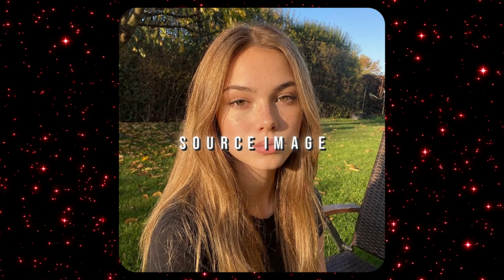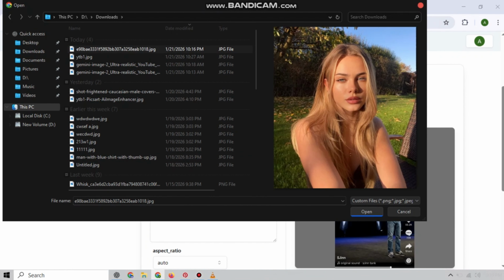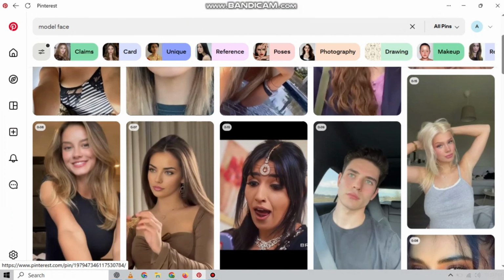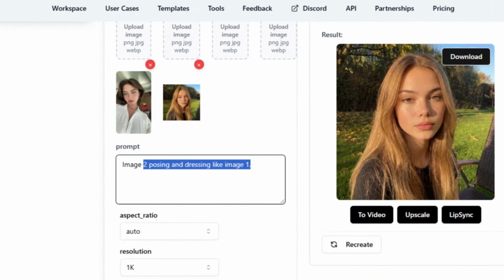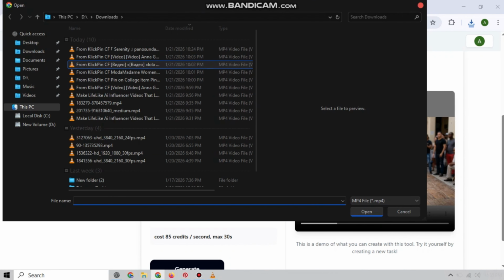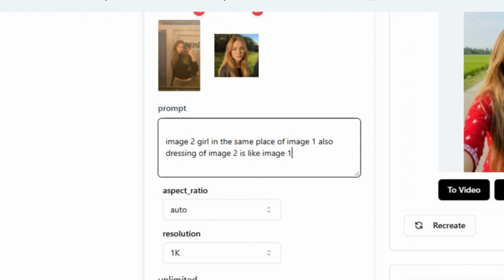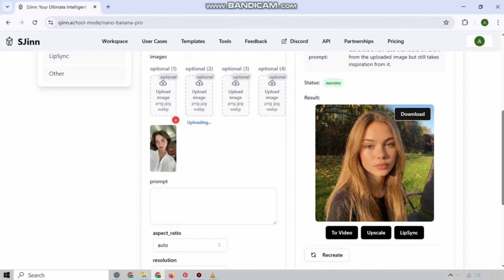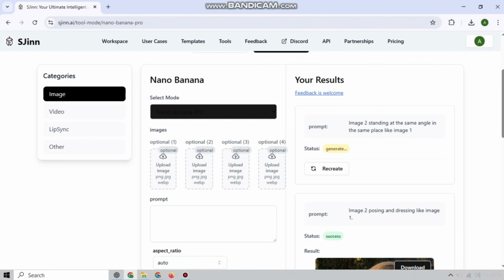How I Built a Realistic AI Influencer from Scratch (Free Tools Only)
In this step-by-step tutorial, I show you how to create ultra-realistic AI influencer videos using free AI tools. This workflow helps you generate hyper-realistic AI characters and create content for Instagram Reels, TikTok, and YouTube Shorts.

You'll learn:
- How to create a realistic AI influencer face
- How to maintain character consistency across videos
- How to generate ultra-realistic AI motion videos
- How to copy human-like expressions and movements
- How to create viral short videos using AI
- How to grow on Instagram, TikTok, and YouTube using AI content

This tutorial is for:
✔ AI Influencer Creation
✔ Short-form content automation
✔ Faceless content creation
✔ AI business and side income exploration

ai influencer
ai influencer tutorial
ai influencer realistic
realistic ai influencer
ai influencer video
ai influencer marketing
consistent ai character
ai character generation
ai avatar creation
ai influencer shorts
ai influencer tiktok
ai influencer monetization
free motion control ai
free ai motion control tools
kling ai free alternative
ai ad video creation